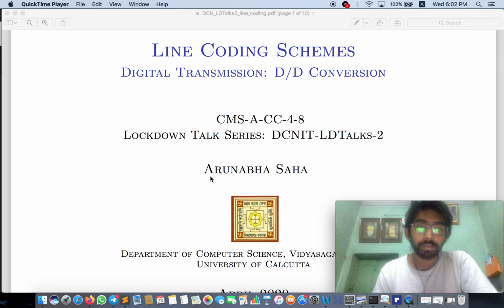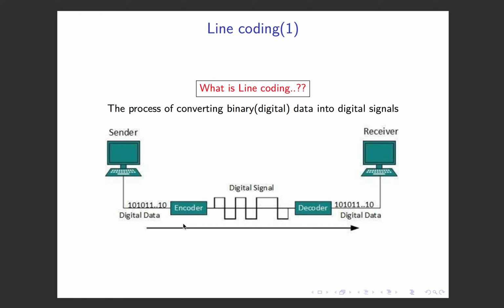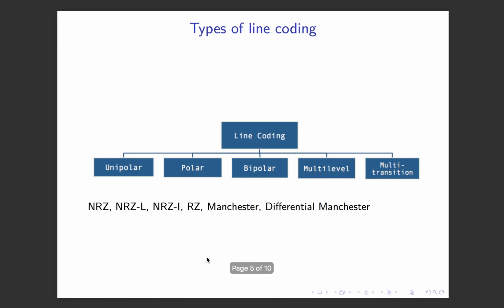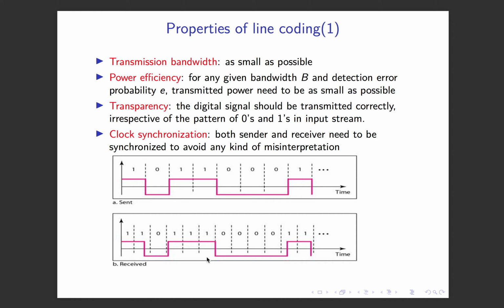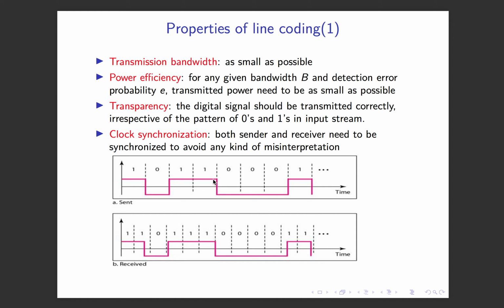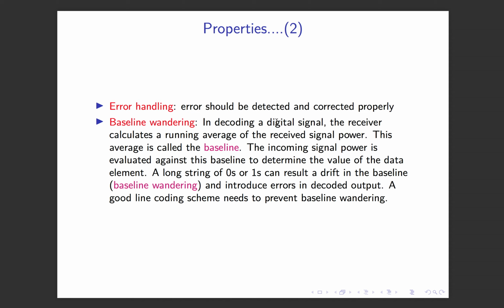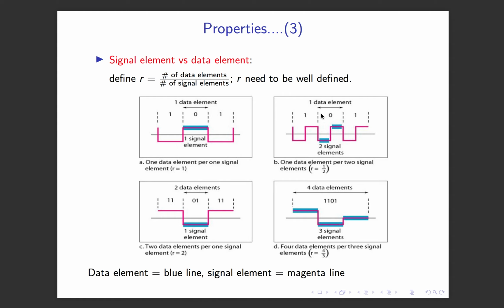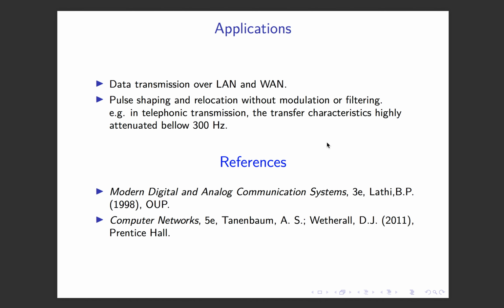Introduction to Line Coding | DCNIT-LDTalks-2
Welcome to the Lockdown Talk Series(DCNIT-LDTalks-2).
Here I have discussed about the basics of Line Coding techniques and the properties of it.

Course : CMS-A-CC-4-8

Instructor: Arunabha Saha, Department of Computer Science, Vidyasagar College(University of Calcutta)